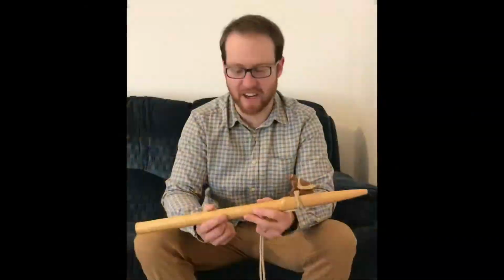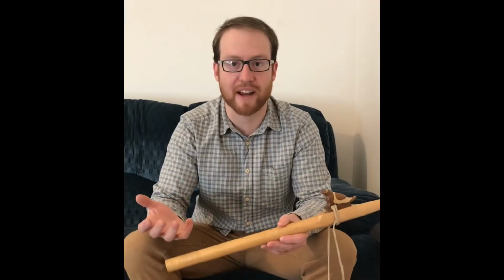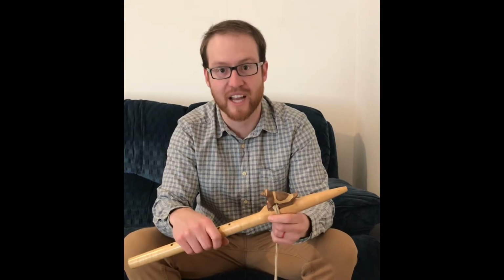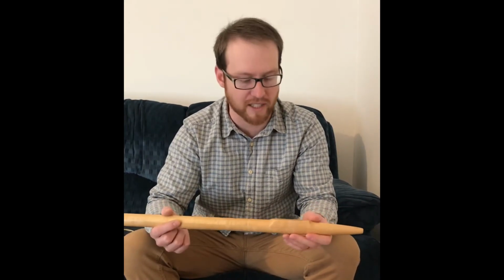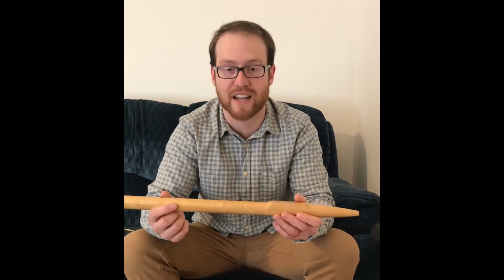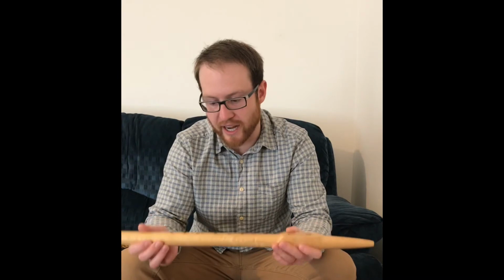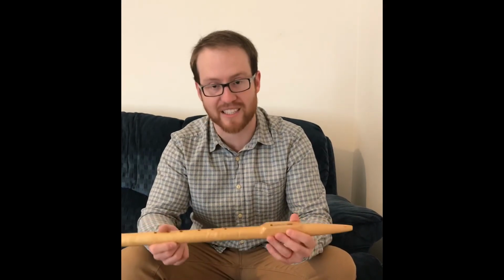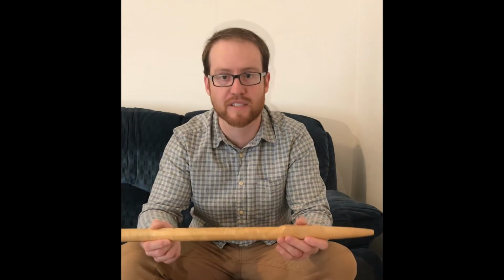Three Steps to Take Care of Your Native American Flute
Following these 3 steps will keep your Native American flute looking and sounding new for years to come. This video covers how to avoid microbial/ fungus growth, and other ways to protect your First Nations instrument.